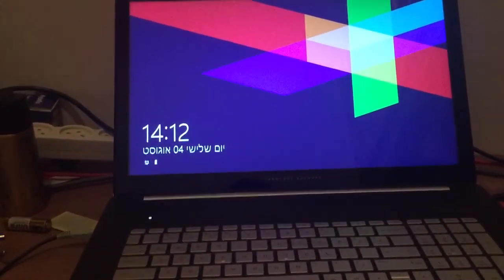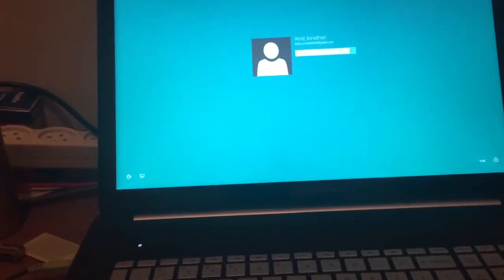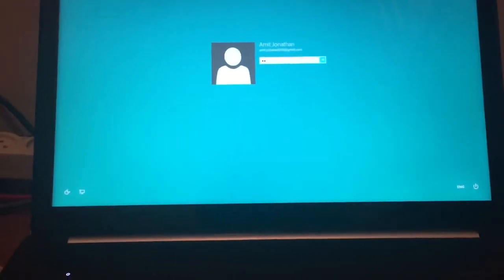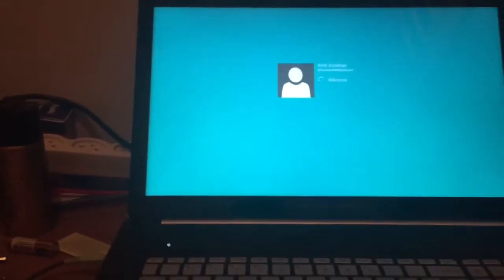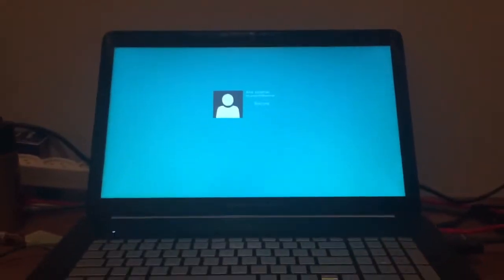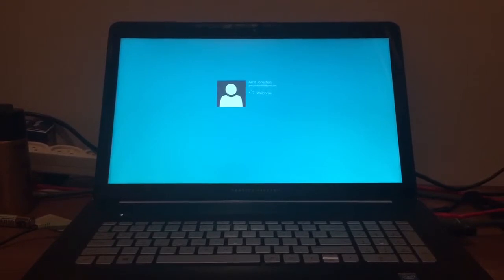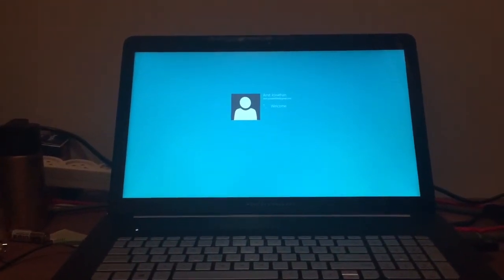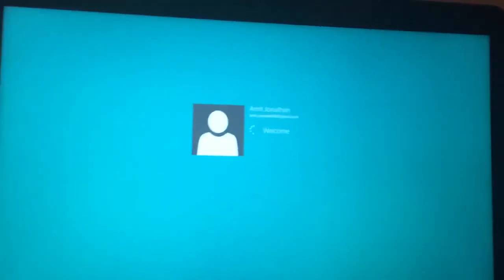Windows 8 login problem please help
Please help me guys it's a pretty new laptop. This bug happened after i installed eset nod32 antivirus. Thank you helpers!